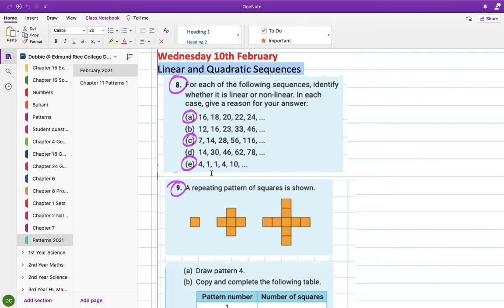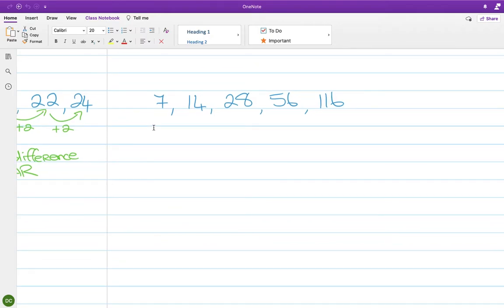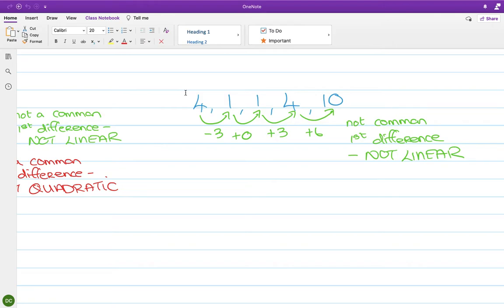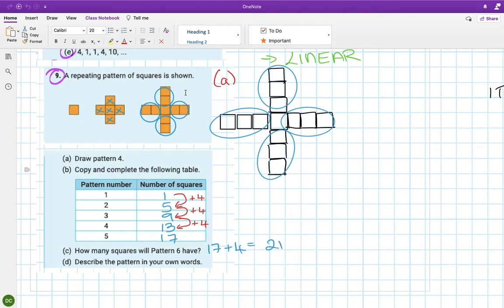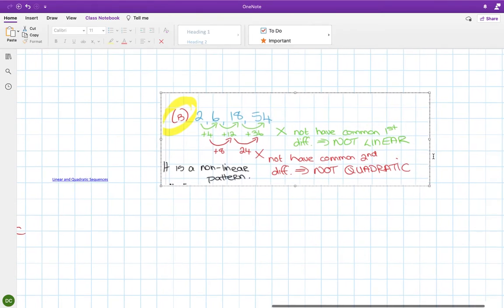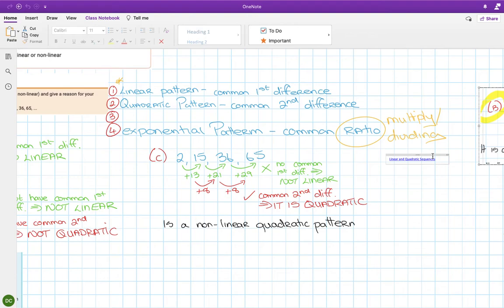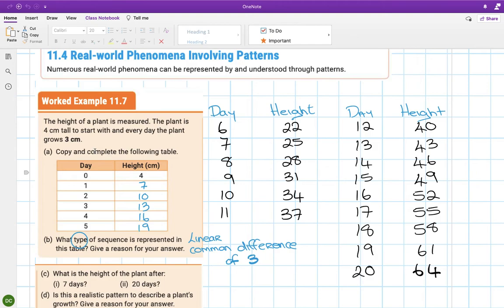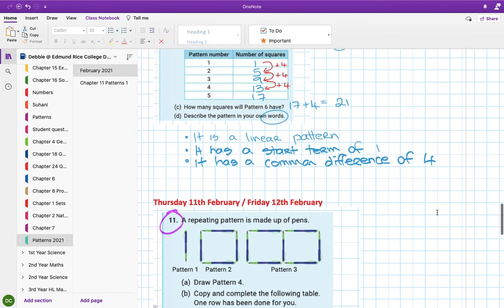Real World Patterns